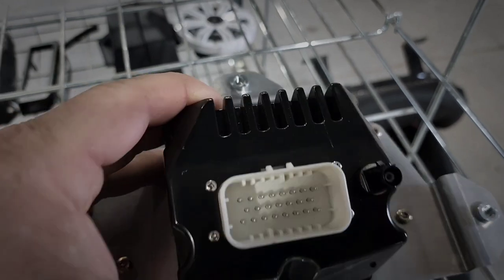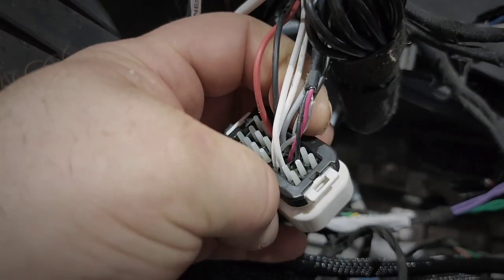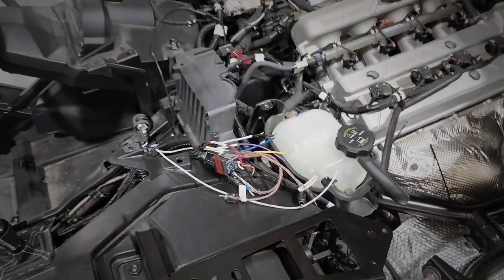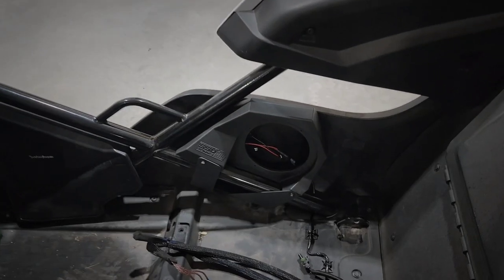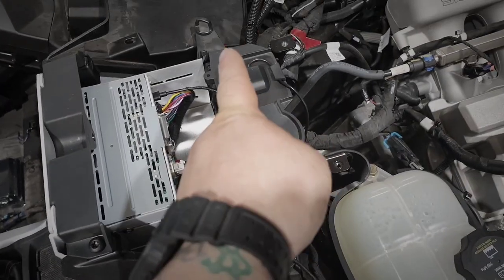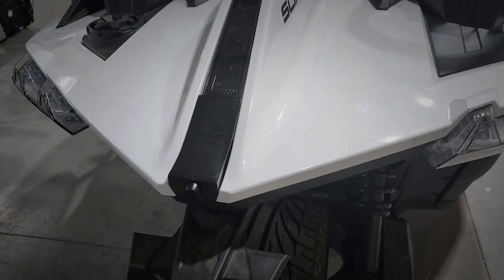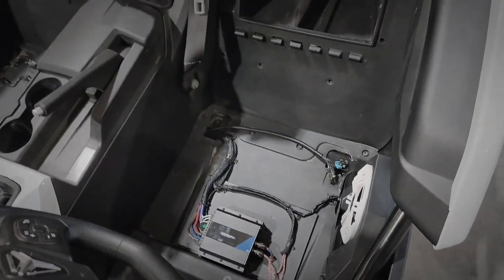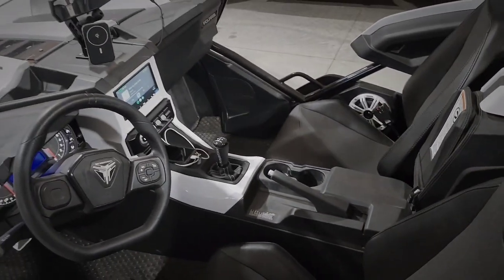Upgraded Audio Tips for a 2021 Polaris Slingshot S with the Tech Package.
Found out the hard way that the 2021 Slingshot with the Tech Package is not a normal install.